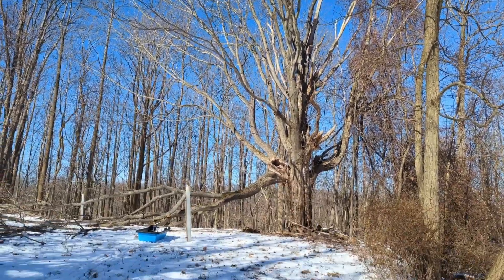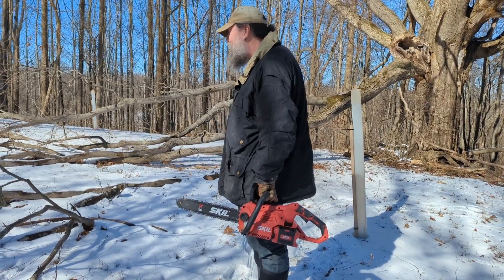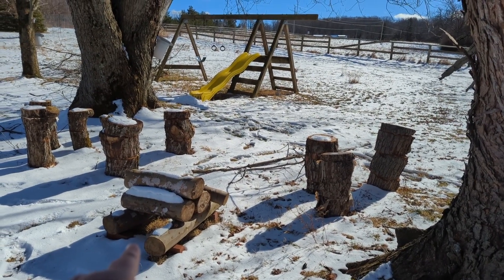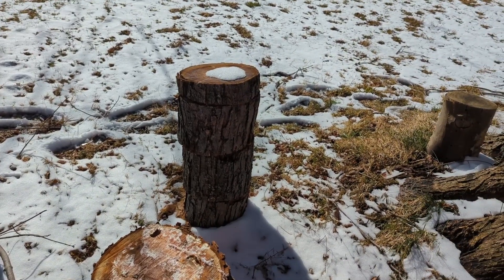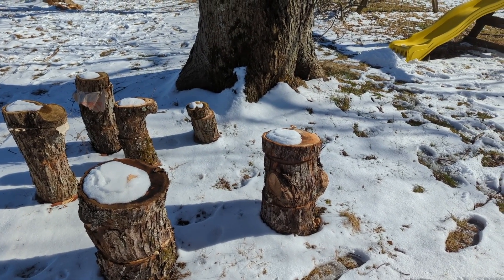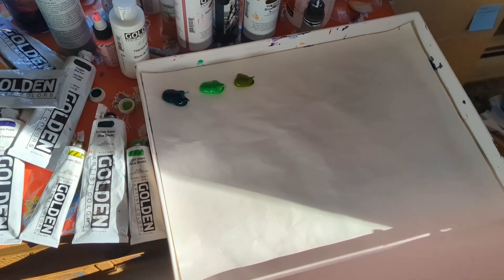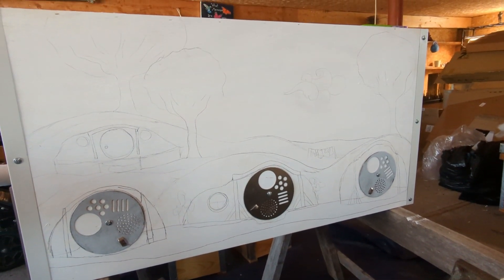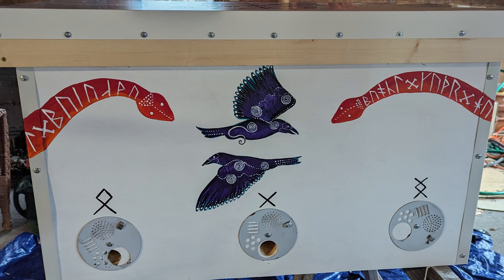Winter chores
Today we tackle some winter chores including cutting wood to make more mushroom logs and painting our second Layens bee hive.